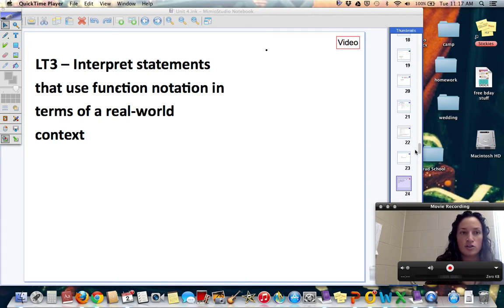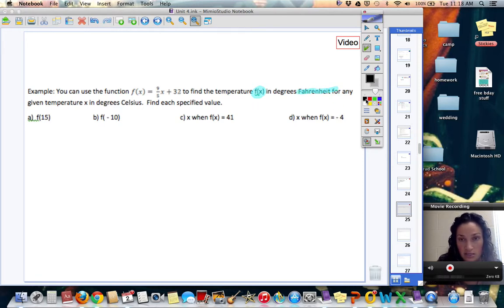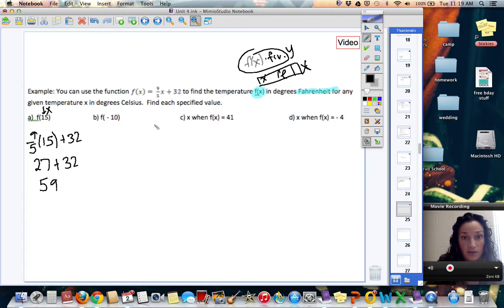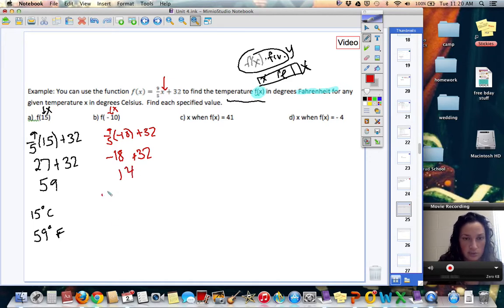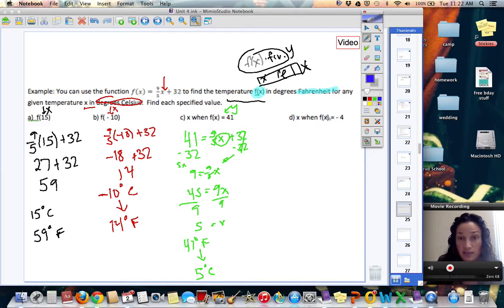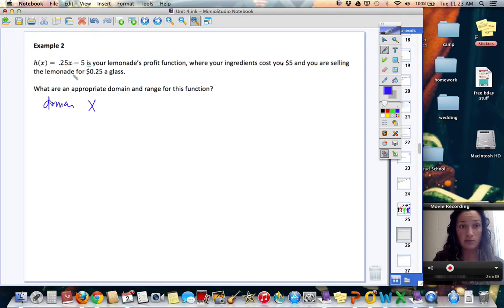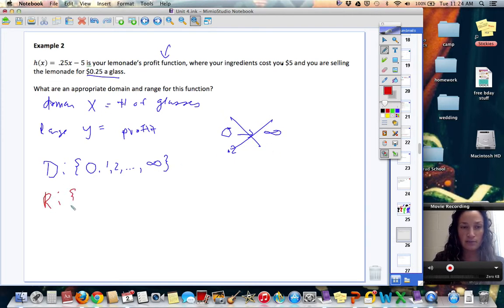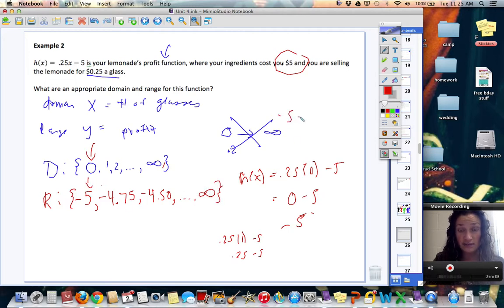Unit 4 LT3 2014 2015